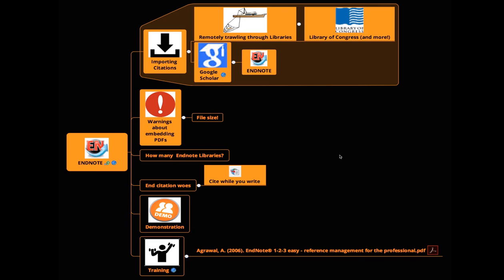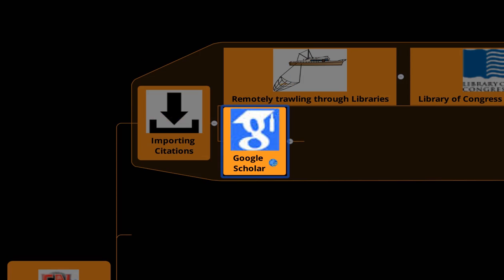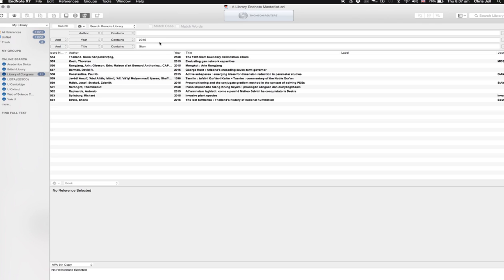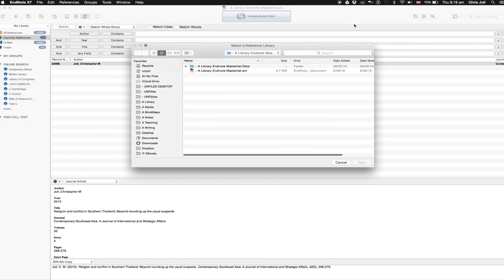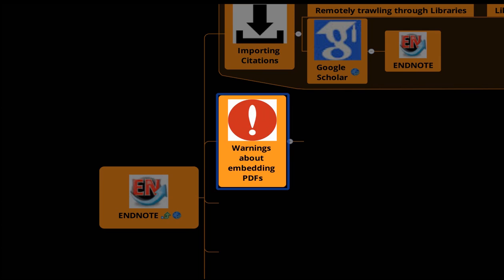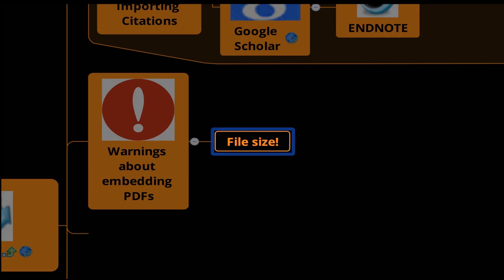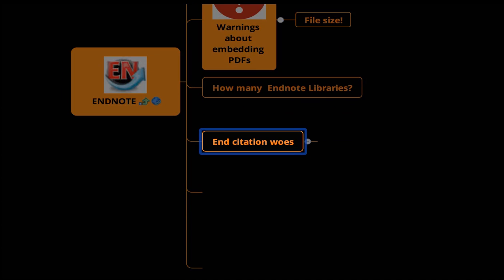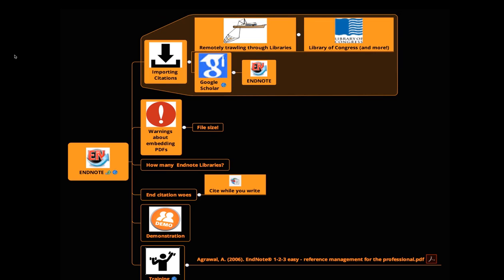Study Skills Webinar Series 007 [Endnote]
Endnote